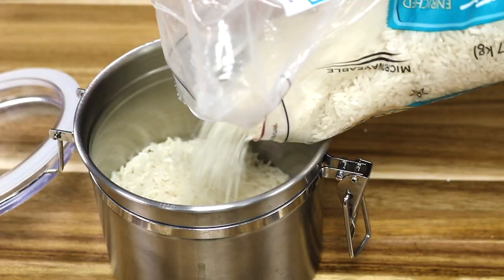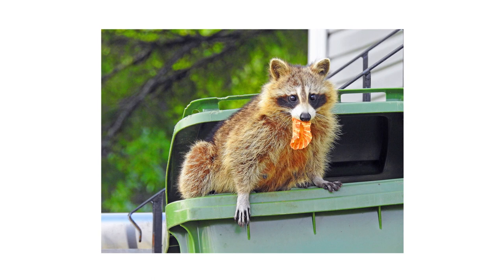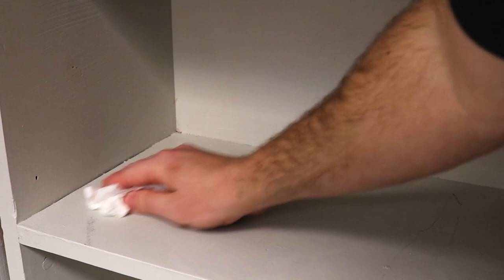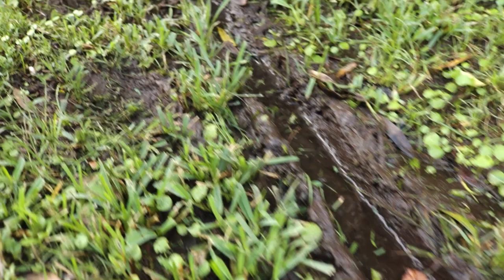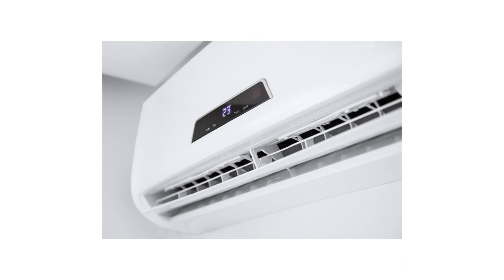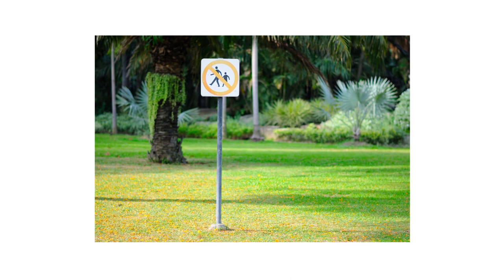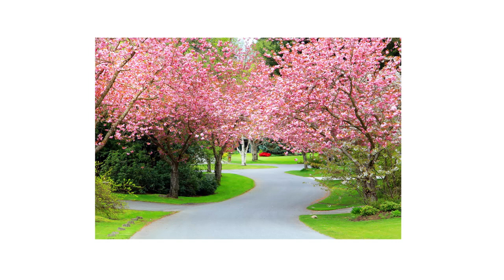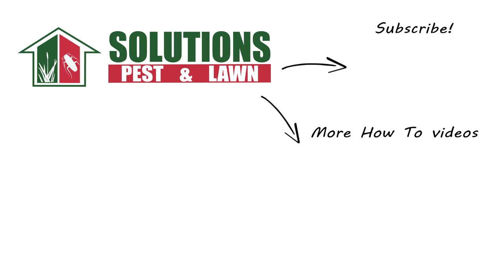Spring Cleaning to Keep Pests Away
Introduction: 0:00
Organization: 0:37
Clean Out Garbage: 1:17
Vacuum & Mop: 1:42
Wipe & Dust Surfaces: 1:59
Address Moisture Issues: 2:36
Conduct Barrier Treatment: 3:18

The spring season brings warmer weather, regular rainfall, and blooming flowers: all conducive factors for increased pest activity. Whenever the climate starts to change, that’s our signal to start spring cleaning and do what we can to stop pests from invading our homes and structures. In this video, we’ll go over some essential cleaning tasks, much of which overlap with Integrated Pest Management, and explain why these simple tasks will help keep pest activity around your home to a minimum.

ORGANIZATION
Homes can accumulate any amount of clutter in places like the basement, the attic, or the garage, especially after the holiday season. When these parts of the home go unorganized, they can provide shelter to many home-invading pests like cockroaches, beetles, and even rats or mice. Once they’ve established themselves in your home, they’ll even attract further pests like spiders. To avoid these unwanted guests, pick up and organize any clutter to remove potential harborages.

CLEAN OUT GARBAGE
Trash cans build up dirt and debris over the year, and food waste is a big attractor for pests like ants and roaches. In order to limit their detection, line your trash cans with plastic sealable bags and tie them tight when throwing them into your outdoor garbage bin. Additionally, keep your outdoor bin as far from your home as possible to keep scavenging pests away.
If your trash cans are heavily soiled, clean them out with the gardening hose. Tougher residue may require dish soap.

VACUUM AND MOP
Many pests invade homes throughout the year detecting food crumbs, spilled liquids, and even pet food. For this reason, regularly mop and vacuum the interior of your home to reduce any available food pests can scavenge for. Don’t forget to move furniture to access and clean hard-to-reach areas.

WIPE AND DUST SURFACES
Crumbs, dust, and residue can build up on tables, pantry shelves, and countertops, while any spiders that may have invaded will leave behind cobwebs in the corners of rooms or in other crevices. Wipe surfaces clean with warm water and clear out spider webs with a Cobb Web Duster. This will help keep spiders from re-establishing nests in your home.

ADDRESS MOISTURE ISSUES
When the weather warms for spring, that can bring a wide variety of moisture problems like rain, runoff, or the buildup of organic matter. Many pests are drawn to moist conditions, either because they're searching for water or they thrive in damp environments. Outdoors, keep your lawn regularly drained to avoid excess moisture. Water properly and cut grass to its proper height to strengthen your grass’ roots and improve water absorption. Rake and dethatch your lawn regularly to expose more of its surface to the sun and improve evaporation rates. Clean any organic matter out of the rain gutter to reduce moisture and harborages around your home.
Indoors, fix any leaky pipes or faulty air conditioning. By keeping a dryer home, you’ll deter many pests from trying to invade.

CONDUCT PERIMETER TREATMENT
Once you’ve finished cleaning, conduct an outdoor barrier treatment to ensure no pests are able to invade. We suggest you apply an insecticide like Supreme I/T. Supreme I/T is a bifenthrin insecticide concentrate that is labeled to treat over 70 different pests, including cockroaches, beetles, ants, and many other invasive pests.